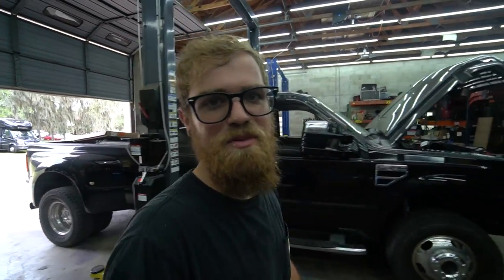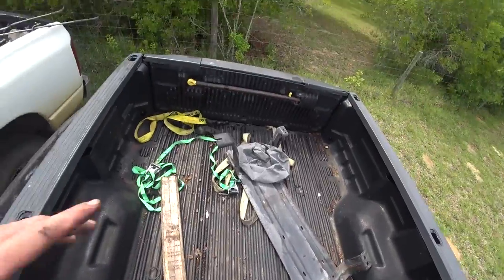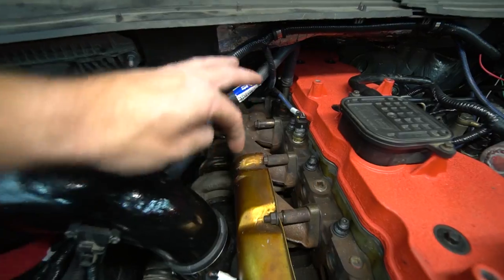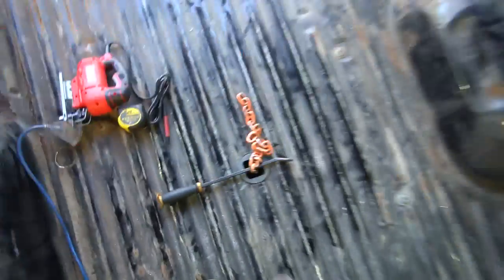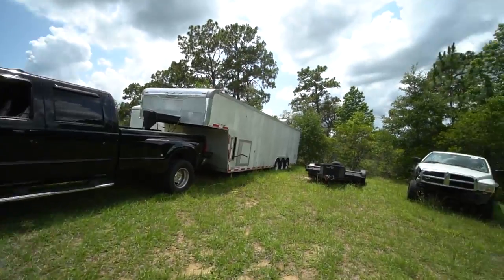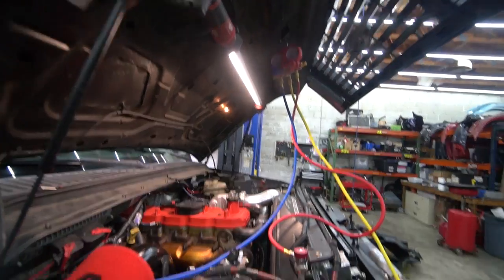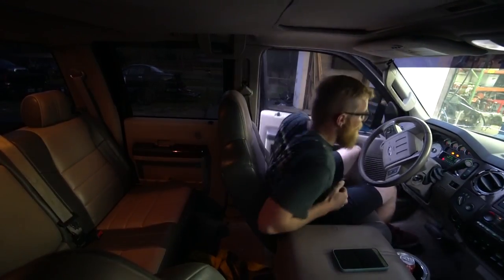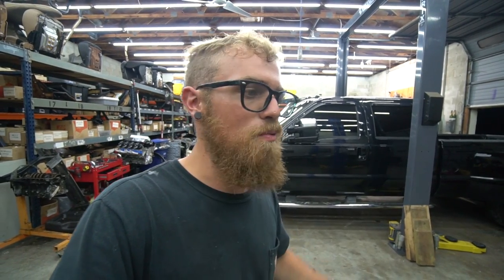Hooking the FUMMINS up to the BIG TRAILER!! Will It Work!? *Big Progress!* Fummins Build Pt.19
We install a hidden gooseneck hitch in my Cummins swapped 6.4 Ford F-350, and hook up to my 36ft gooseneck enclosed trailer. We then get the AC working with the swap and welded lines! (Will they hold!?) We also Finally fixed our BIGGEST ISSUE!

Camera Stuff
Sony Action Cam (Best Action Cam IMO)
Main Camera
With This Lens
And This Gimbal
Bendy Tripod